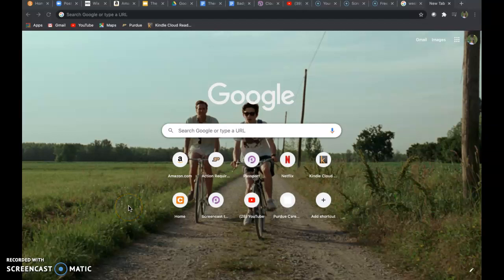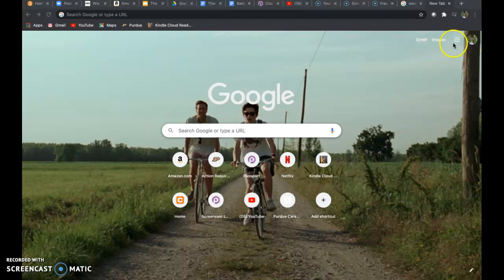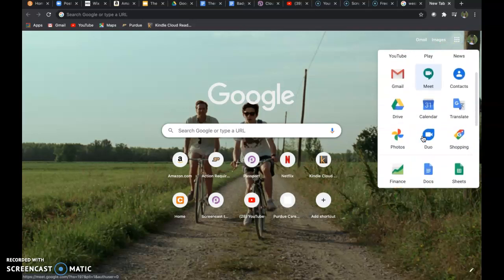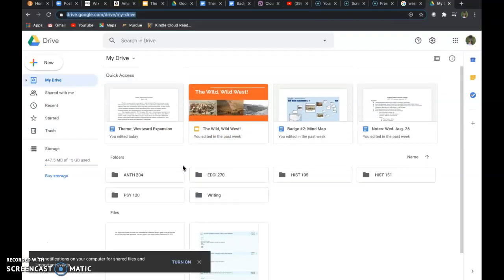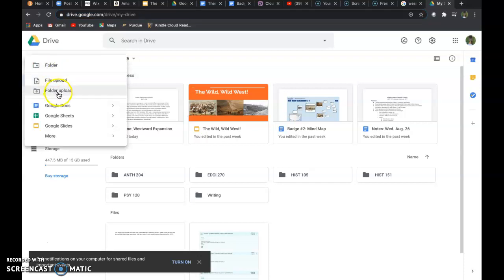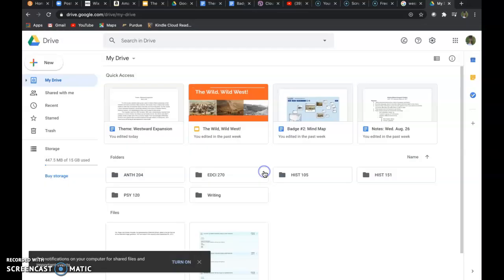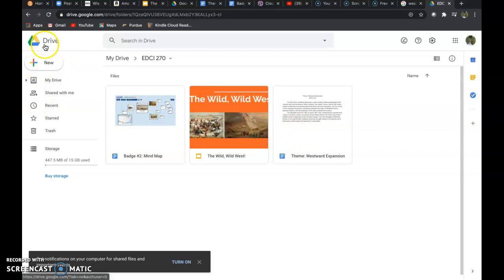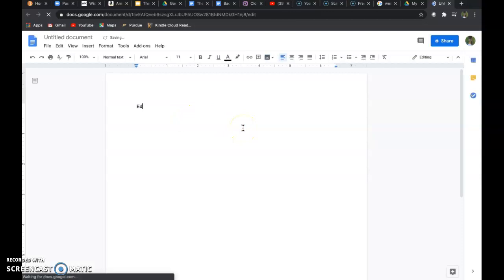EDCI 270 screencast Google Drive